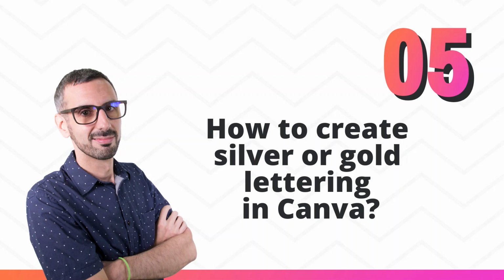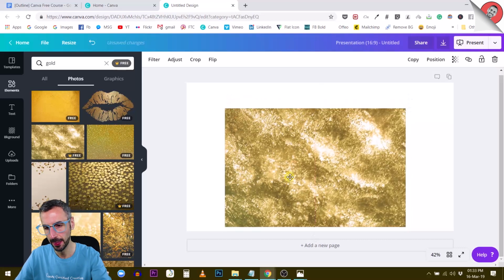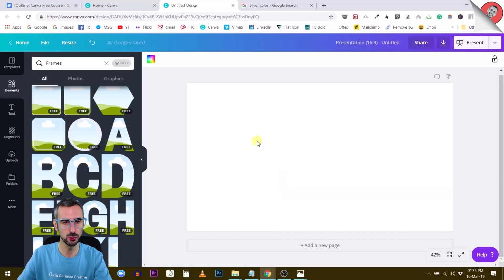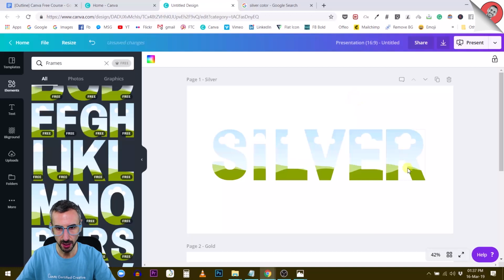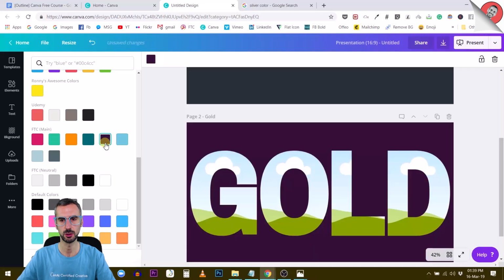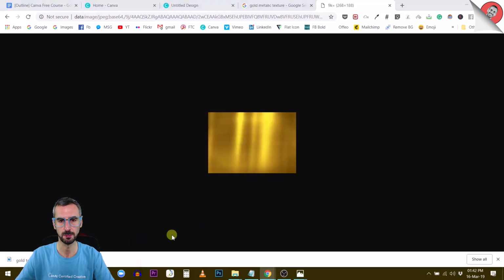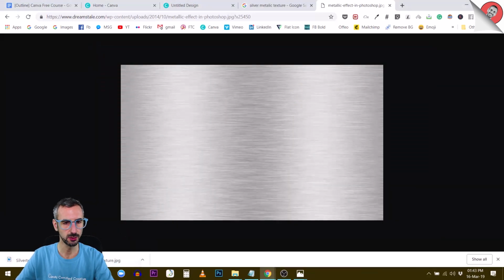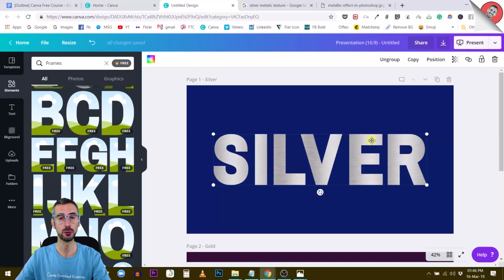How to create Silver and Gold letters in Canva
In this video I'll teach you how to add a metalic or gold texture in text with Canva.

Ronny.